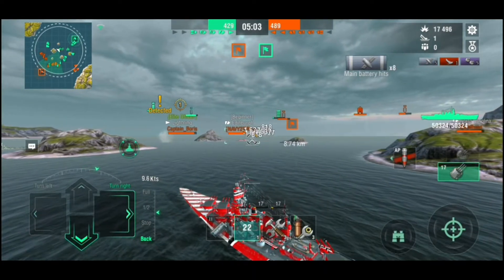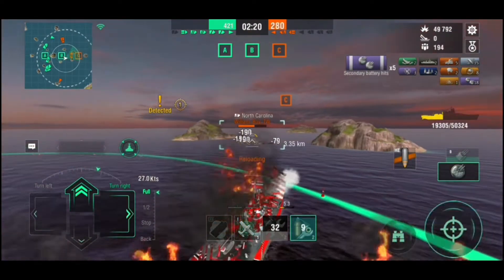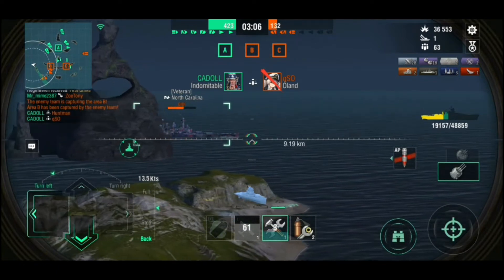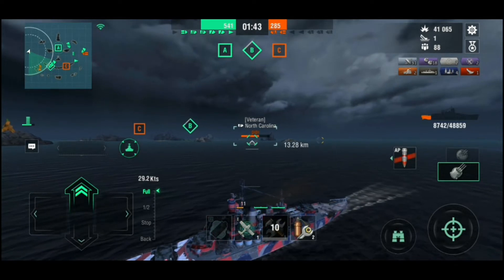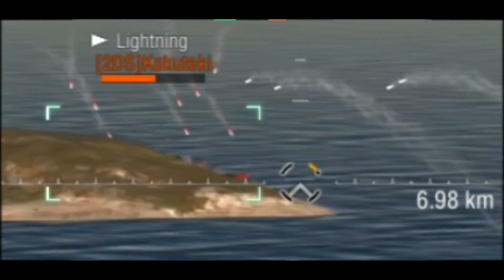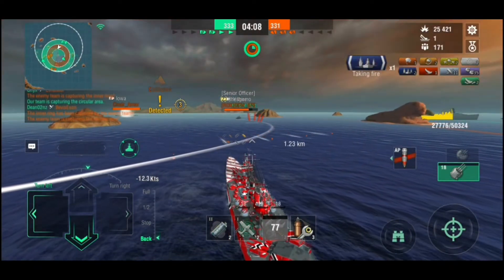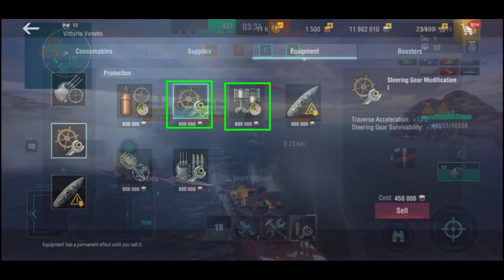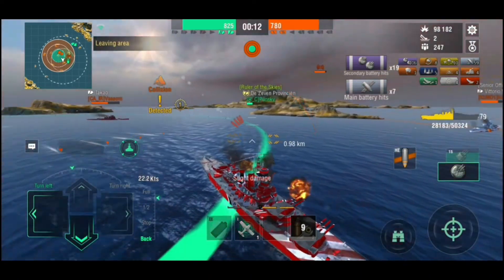S-rating Luck | Vittorio Veneto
Honestly, I hate this ship, but I love her at the same time.

Music used